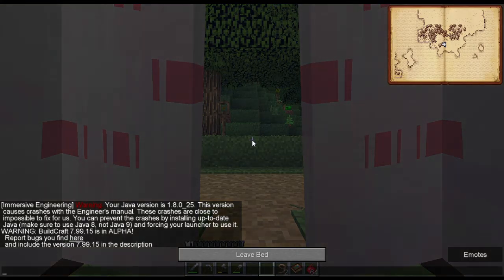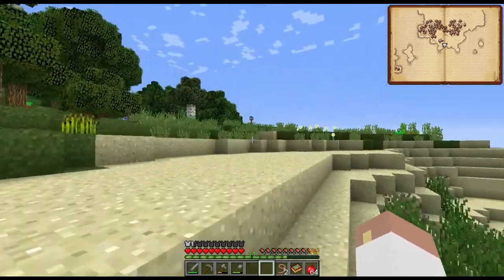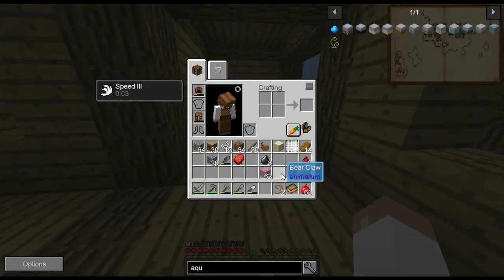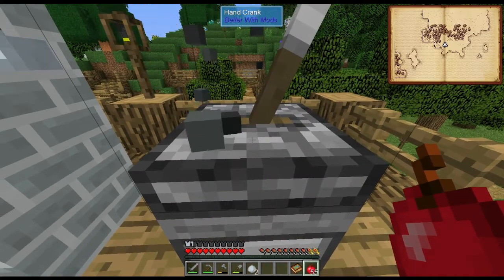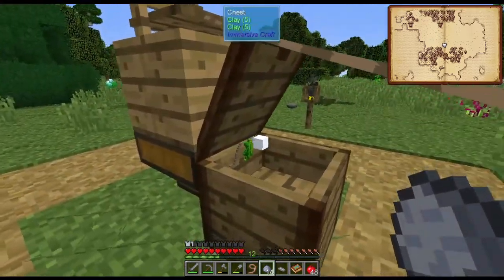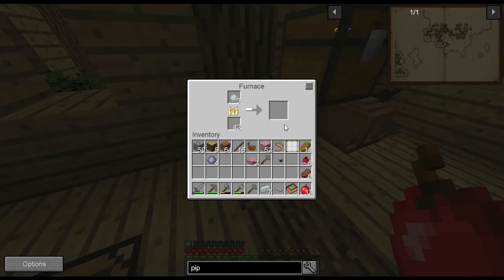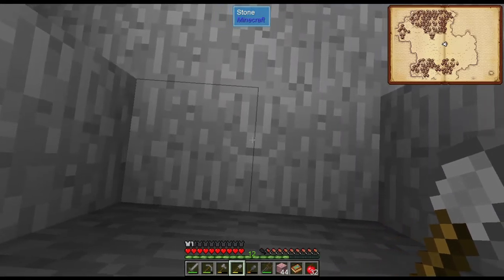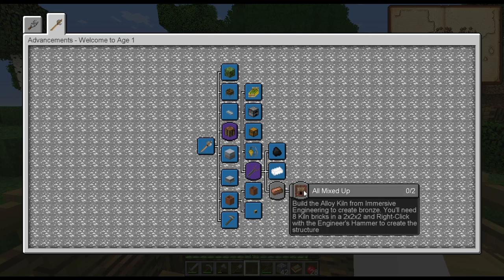Evil Bear - Sevtech Ages - Ep 7